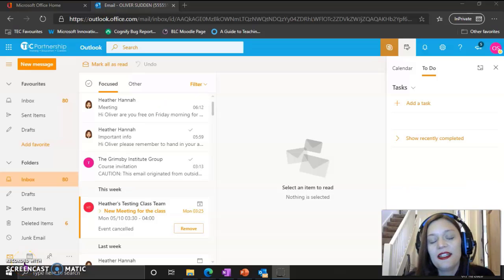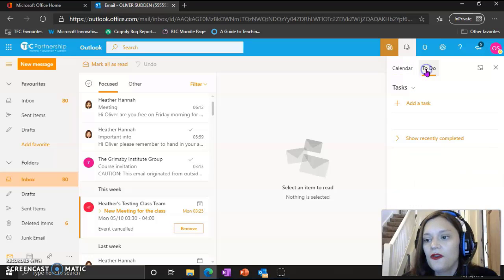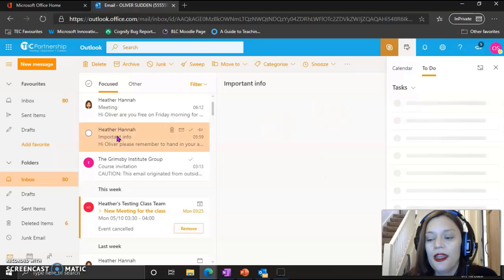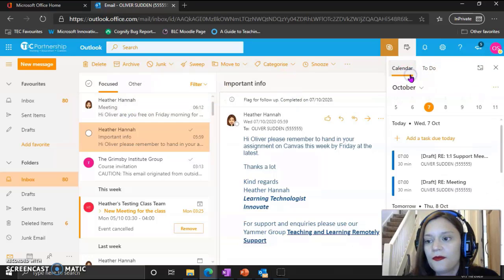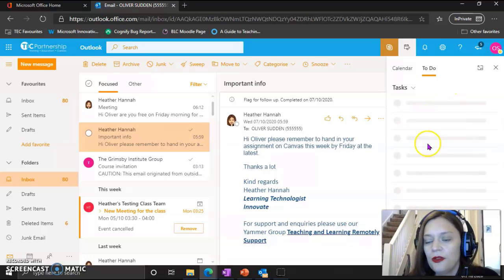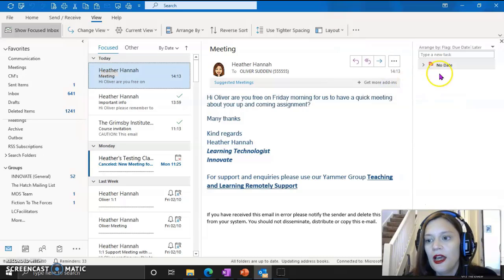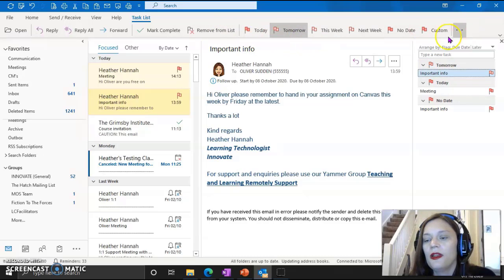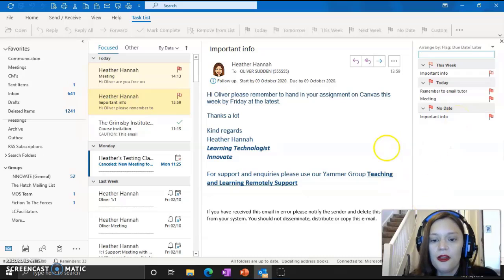Breakfast DigiBites: Using the Task Bar in Outlook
This is a short video tutorial on using the Task Bar in Outlook.

This training video was created by the Innovate Team at the TEC Partnership on ScreenCastMatic and Camtasia.